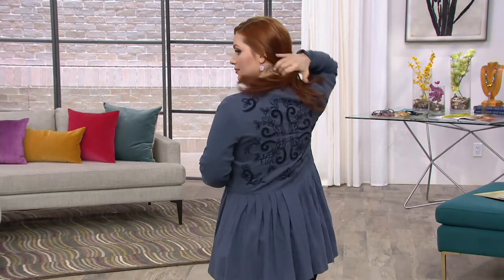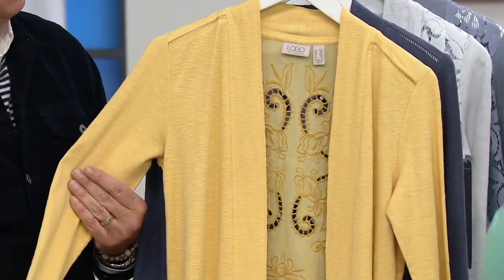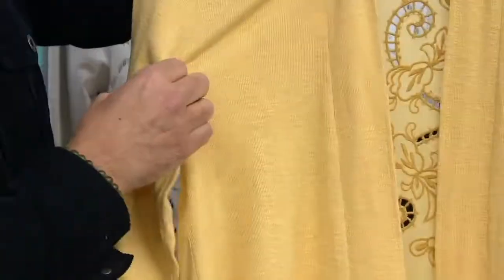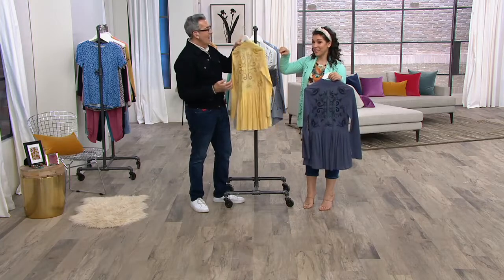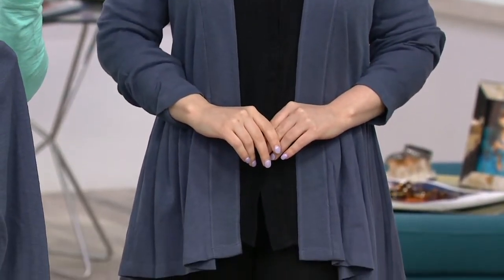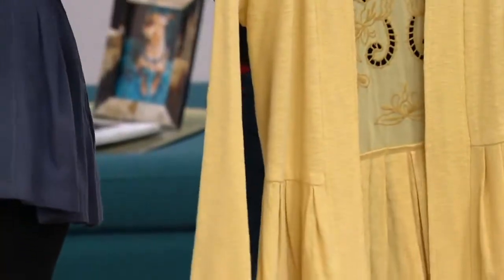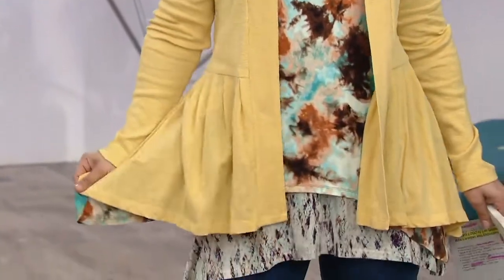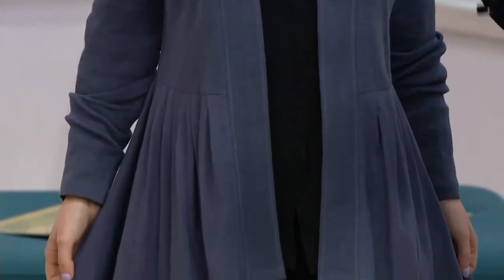LOGO by Lori Goldstein Solid Slub Knit Cardigan with Embroidery on QVC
LOGO by Lori Goldstein Solid Slub Knit Cardigan with Embroidery

You'll adore how this cardigan looks paired with a simple white top and your favorite jeans. From LOGO by Lori Goldstein(R).